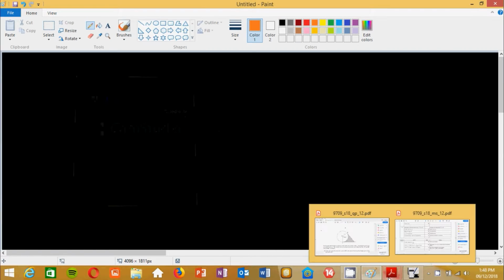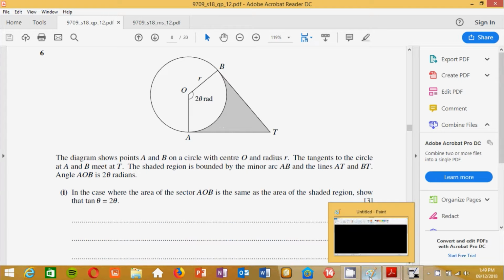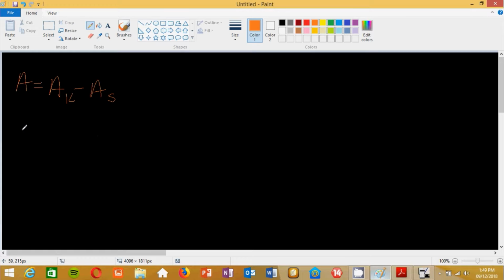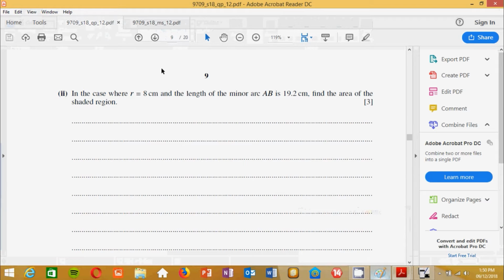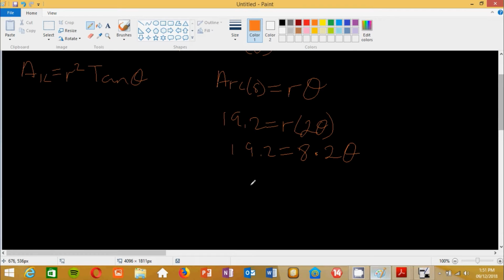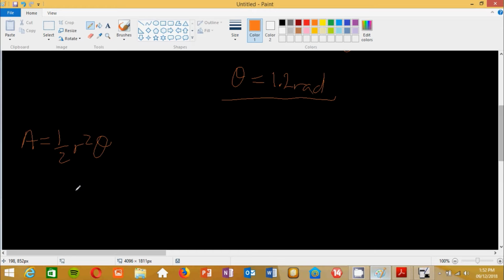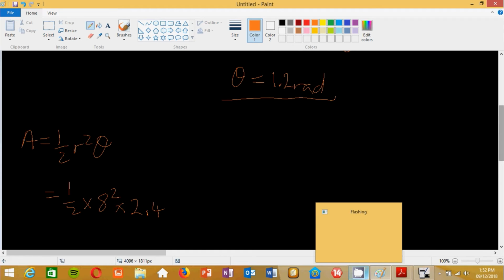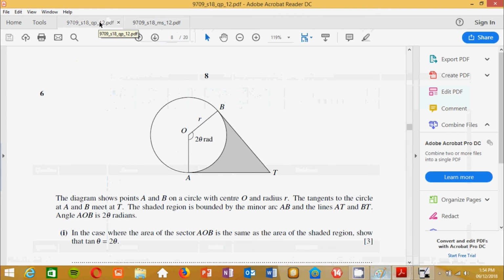Sector Problems: Example 2 Part 2